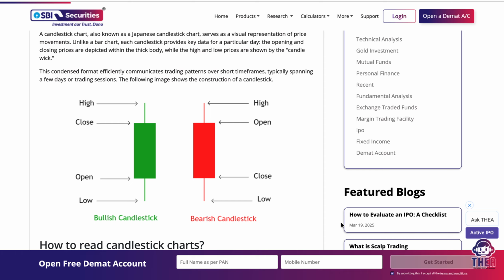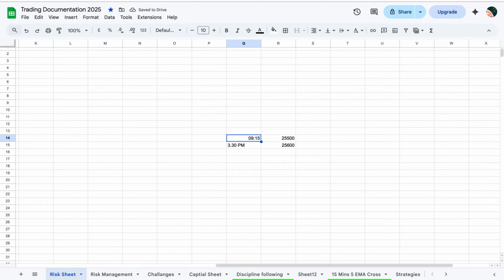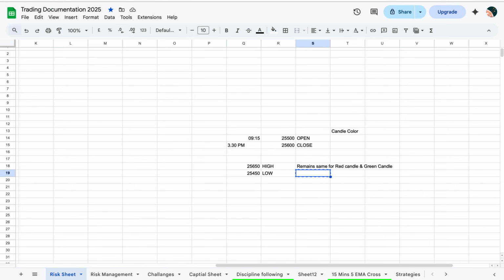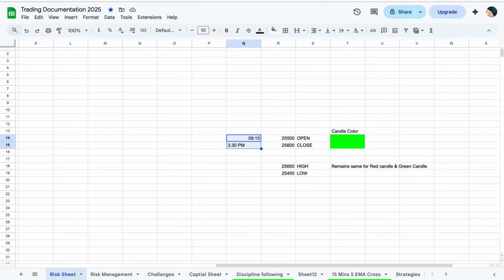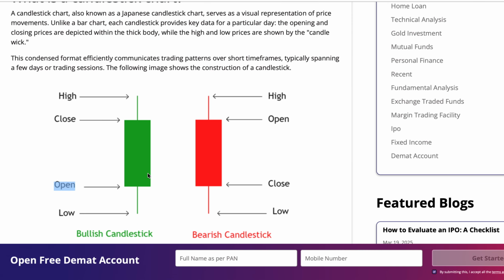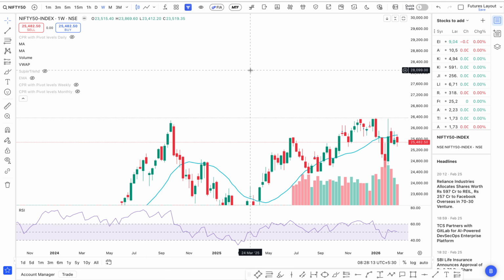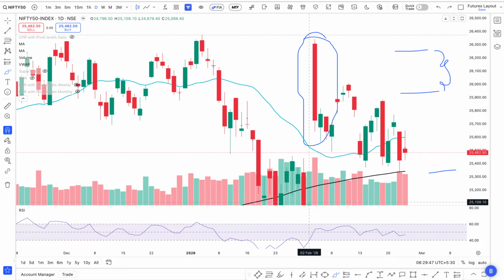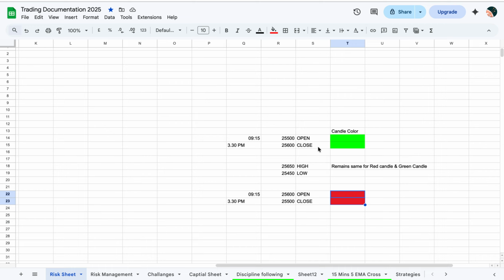How to easily understand the candlestick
We tried explaining about the candlestick which includes how the candlestick was formed, why red color, why green color, what is body, what is wick and what the price factors you can read from candlestick. Also, tried to make understand how to read the candle on different time frames with practical explanation.